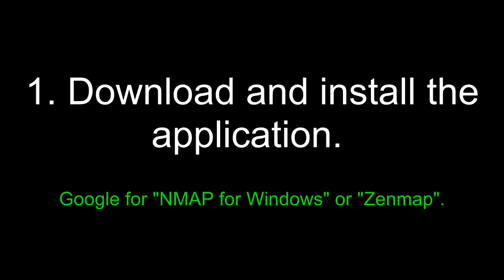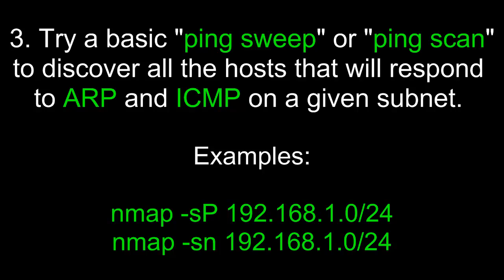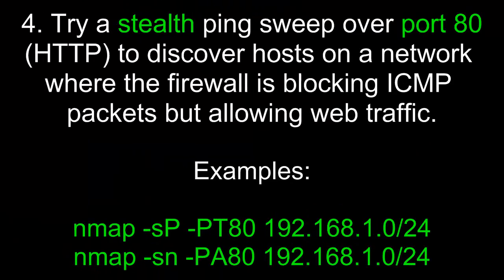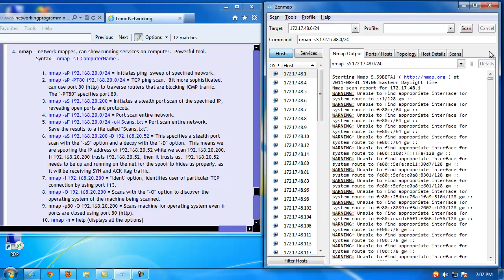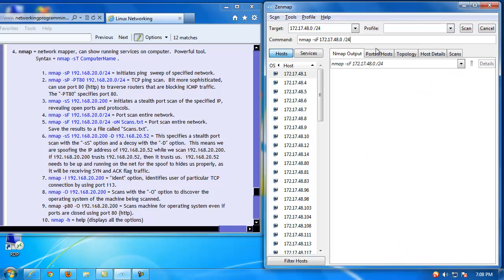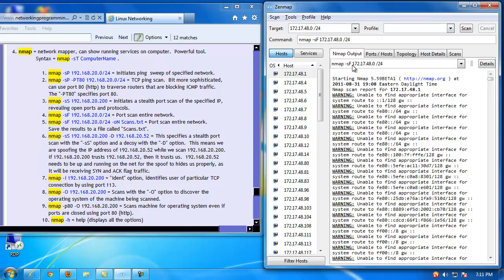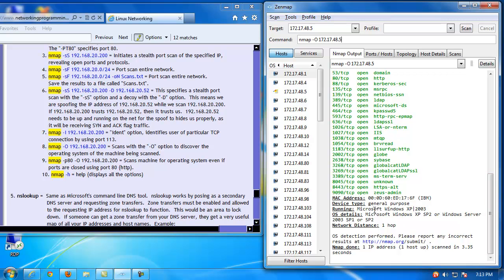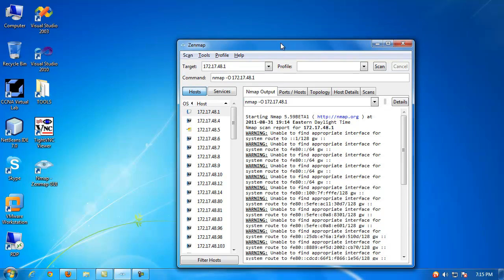Security Tools: NMAP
Security Tools: NMAP. Ping sweeps, port scans, ARP poisoning, MAC and IP spoofing, decoys, OS fingerprinting.